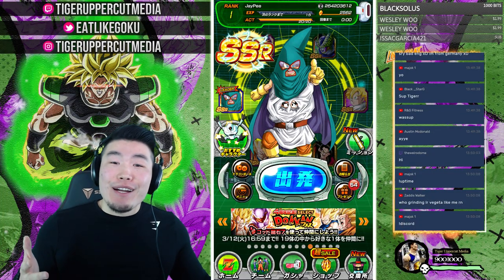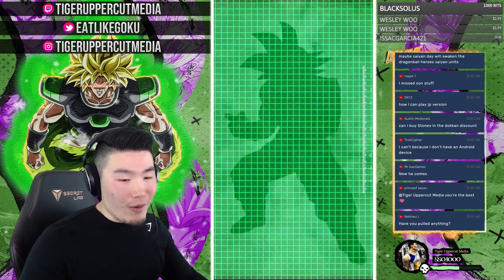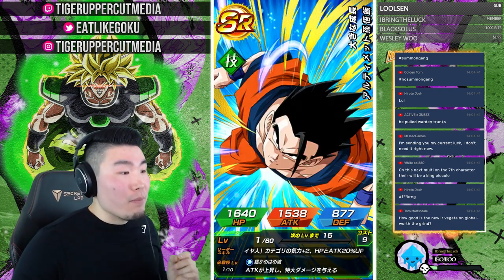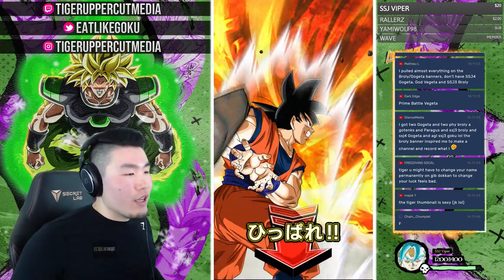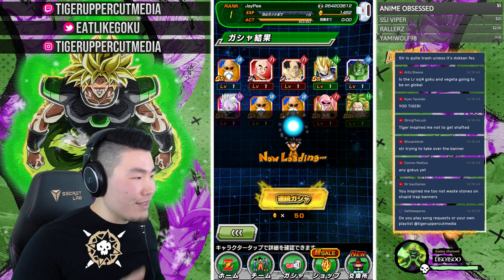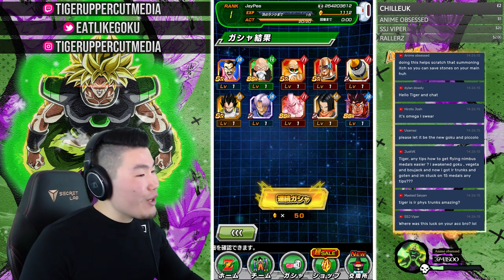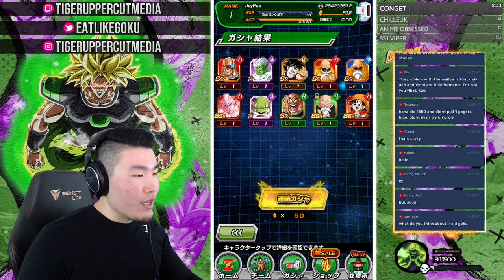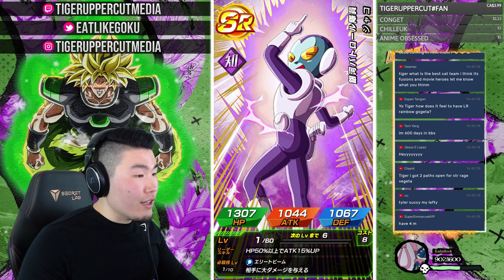WE ALMOST RAINBOWED THE BANNER! 2500 STONES FOR INT KID GOKU + ACCOUNT GIVEAWAY! | DBZ Dokkan Battle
Thanks for the raid Rhymestyle!